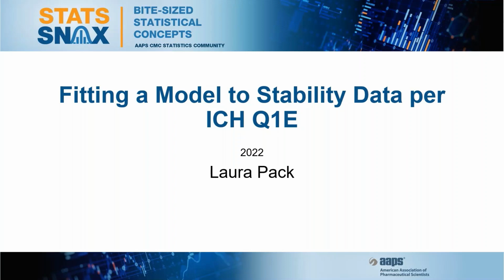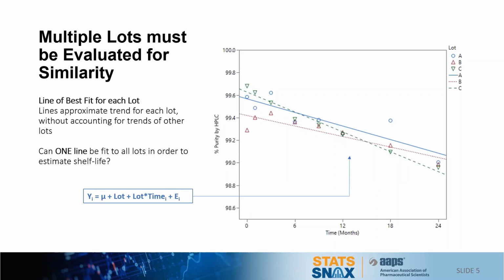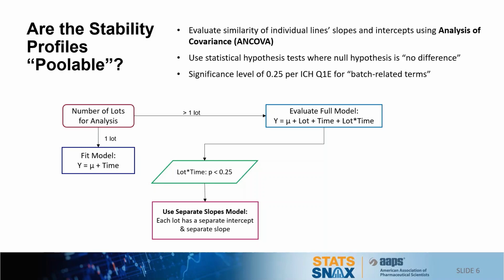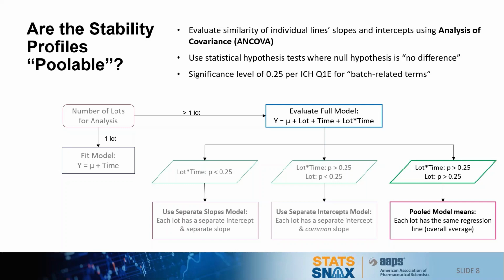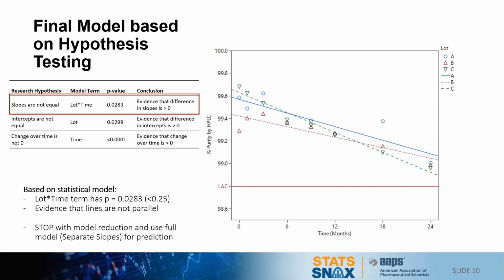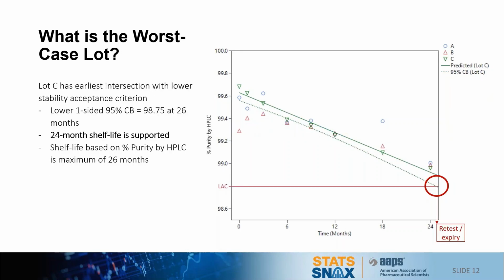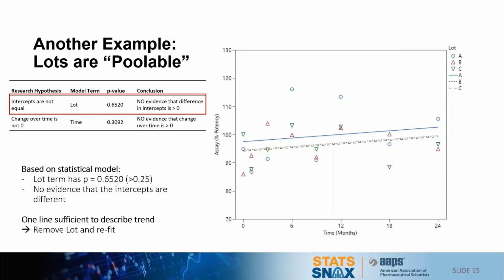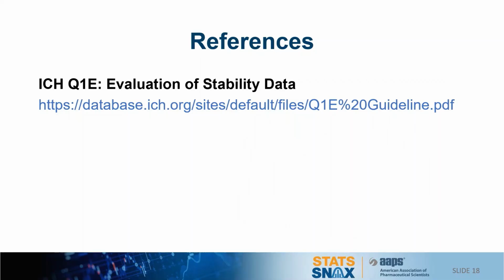Fitting a Model to Stability Data | Stat Snax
This presentation will focus on how to select the appropriate regression model for multiple stability lots to determine or extend expiry per the fixed lot paradigm prescribed in ICH Q1E.

The presentation on “ Determining Expiry using Regression” should be viewed before this for ease of understanding.

This video is an educational series presented by AAPS.

Stats Snax discusses basic statistical concepts that apply to the pharmaceutical industry using examples from CMC development areas. Designed for non-statisticians, you will learn foundational concepts that CMC statisticians encounter in their daily interactions with clients.

If you have ever wondered, “What is a p-value?” or “How is expiry determined?” – This series is for you!